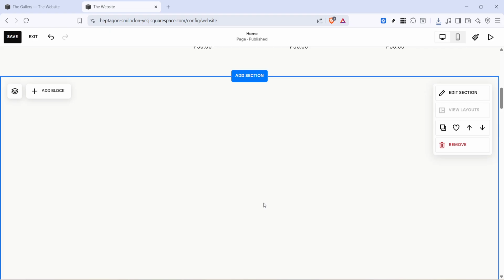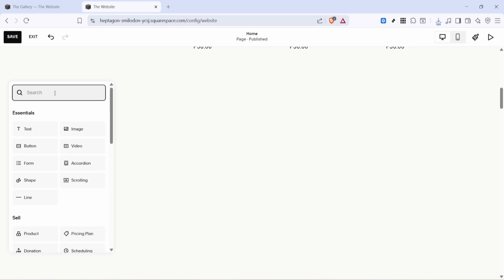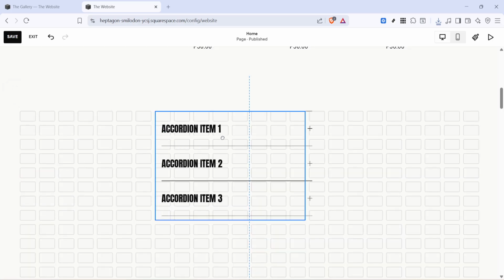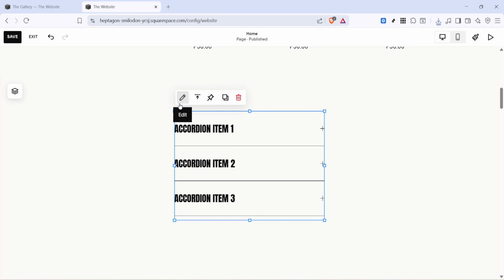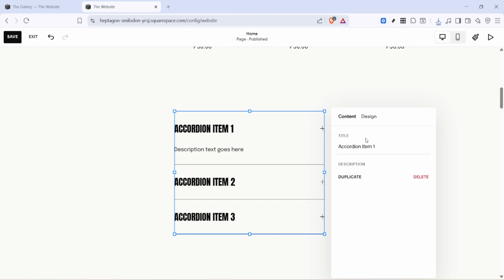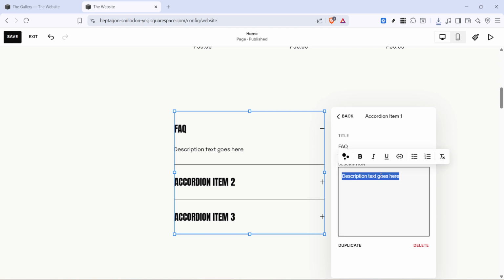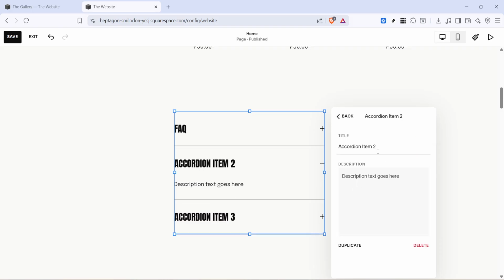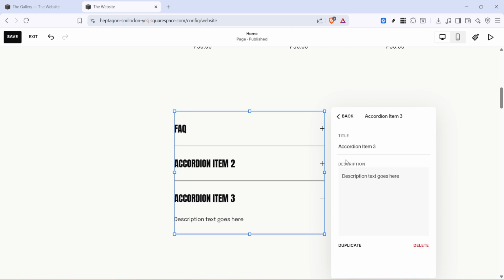How to Set up an FAQ on Squarespace (Step By Step 2026)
How to Set up an FAQ on Squarespace